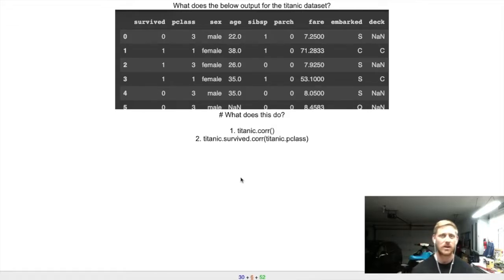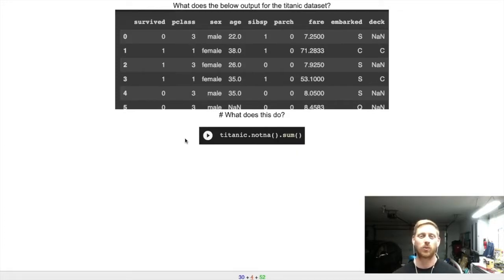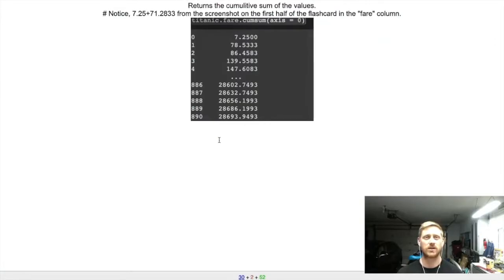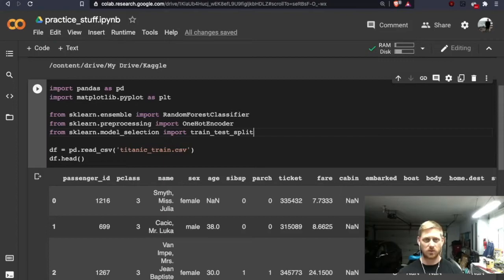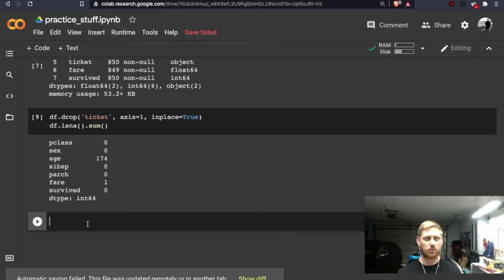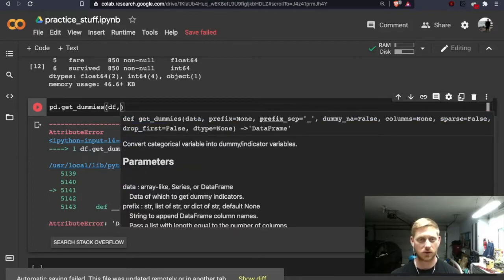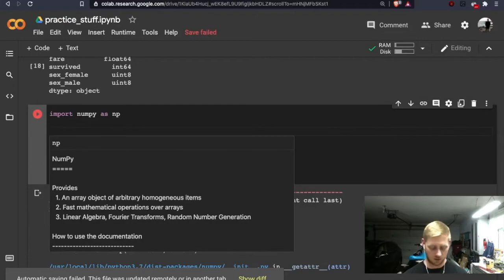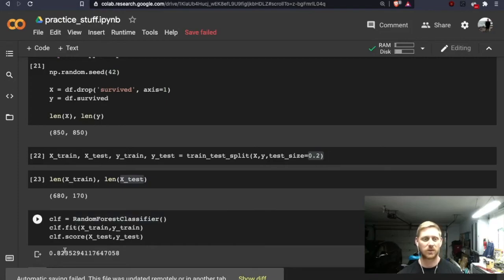Pandas get dummies, RandomForestClassifier, fillna, drop, df corr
This video is for beginners transitioning into intermediate level with Pandas / want to learn more of the functions used with Pandas / people that want to study Pandas as a refresh.

In this video, I go over my custom flashcards created with Anki. Anki is useful because it focuses on Spaced Repetition.

df.fillna(df.age.mean(), inplace=True)
df = pd.get_dummies(df)
X_train, X_test, y_train, y_test = train_test_split(X, y, test_size=0.2)
clf = RandomForestClassifier
clf.fit(X_train, y_train)
clf.score(X_test, y_test)

Bitcoin Wallet:
1KCG3JnY2FJje1GgCcRpCWXCLauHZPU1zA

ETH:
0x0b53fD1D09F973Cd38979f452B081db2f1dA20bC

Doge:
DNhBEk89wbgCtNP9PASqi3cHFZ4UnKMBwS